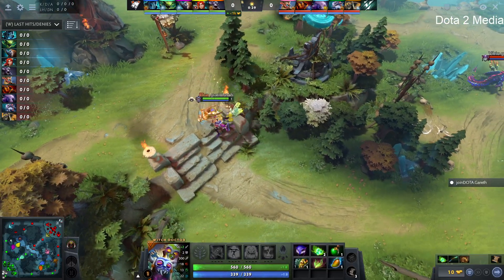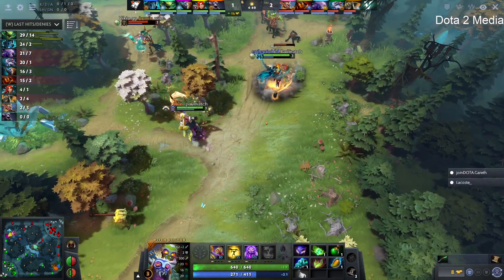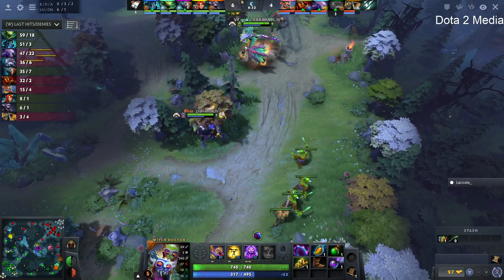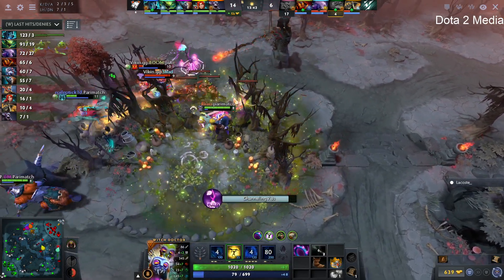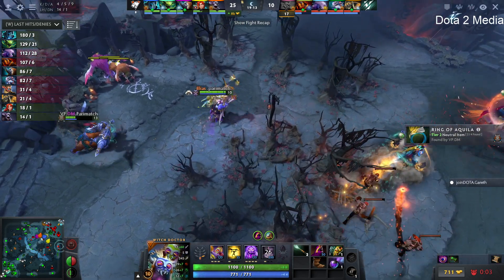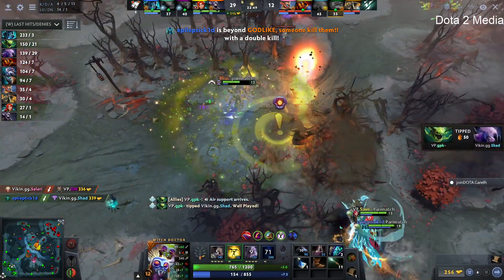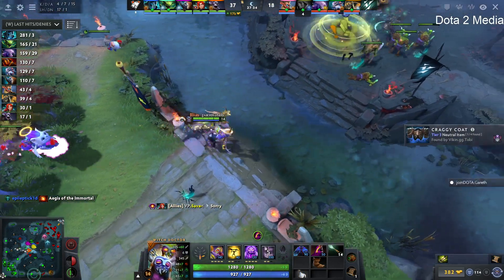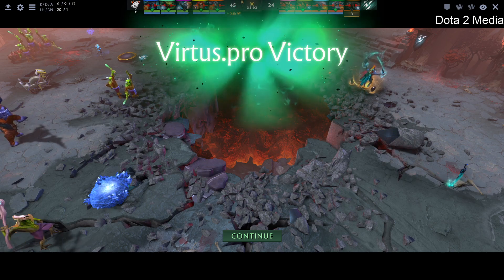Illias | Witch Doctor | Dota 2 Pro Gameplay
Enjoy Watching Dota 2 Pro Gameplay 😍😍😍

👉 Watching professional Virtual Pro player's Illias playing Witch Doctor.
👉  Europe & CIS - Dota 2 tournament OGA Dota PIT Season 4.